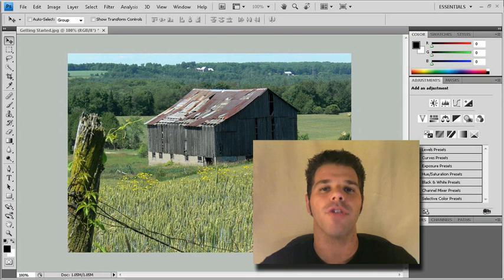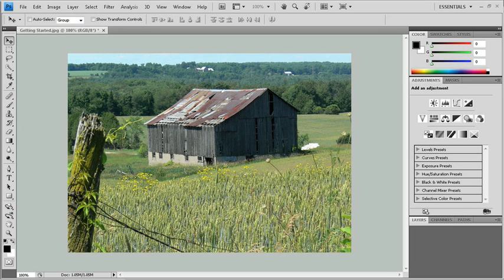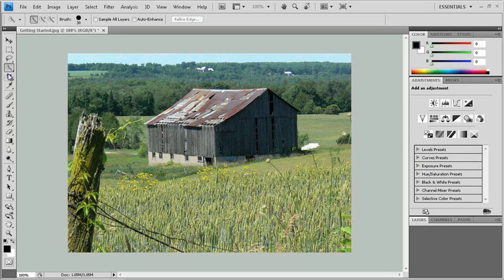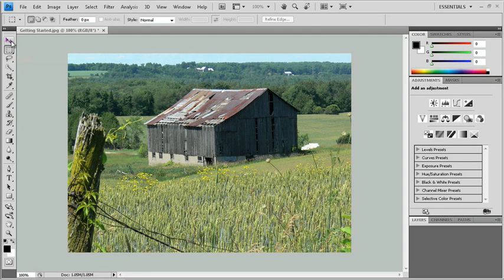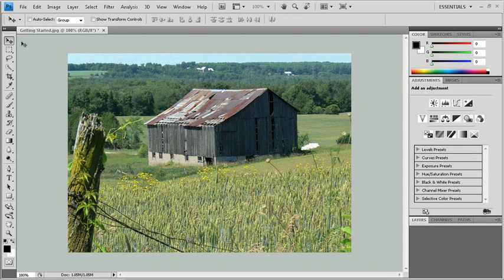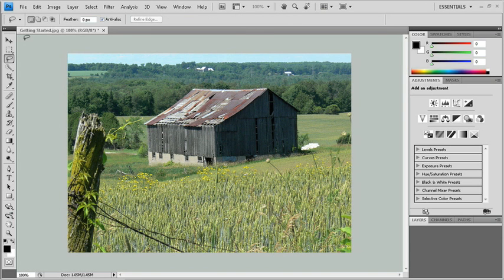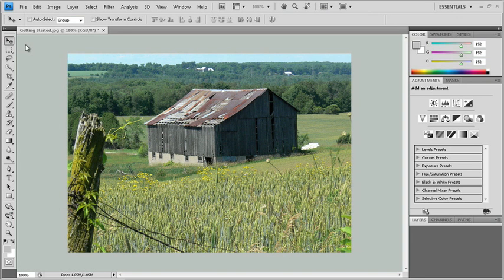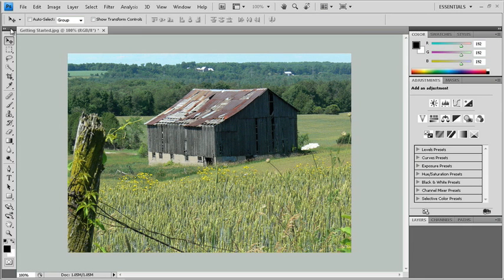Photoshop Training - Exploring the Toolbox